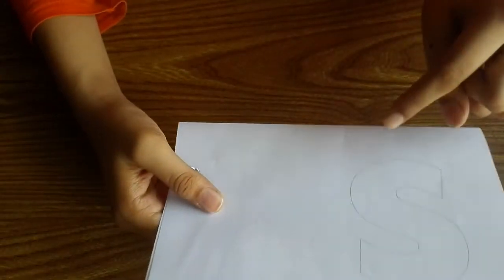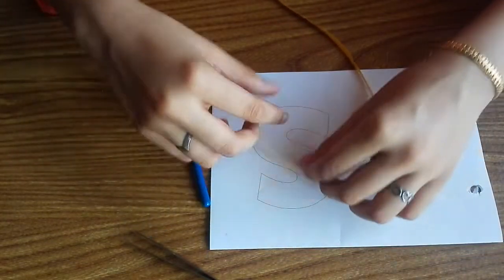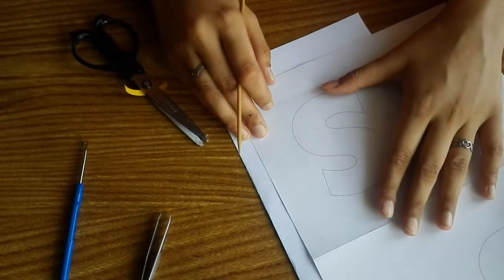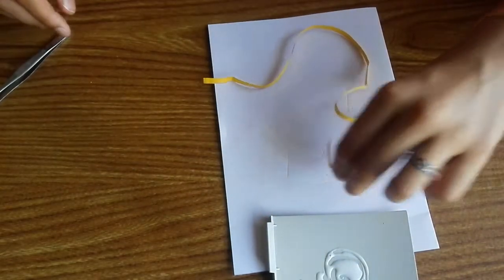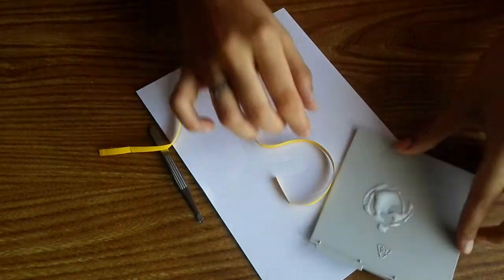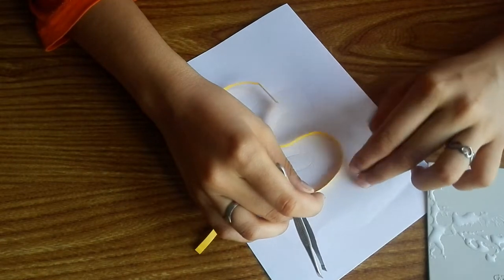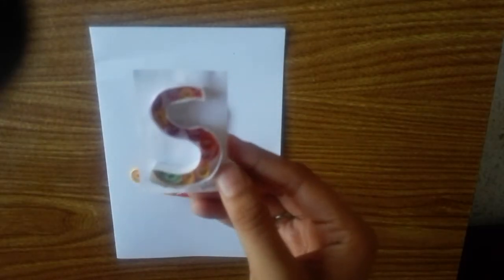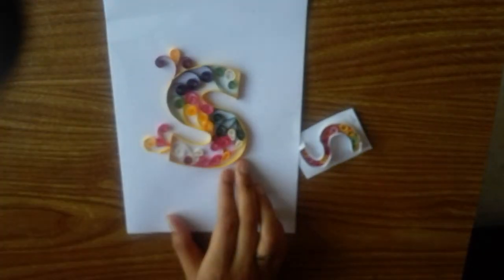Quilling Typography | Quilling letter S for beginners | Awesomekidss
Learn how to create the letter S using paper quilling techniques for beginners. You can create any letters using this method and use them as wall decorations.